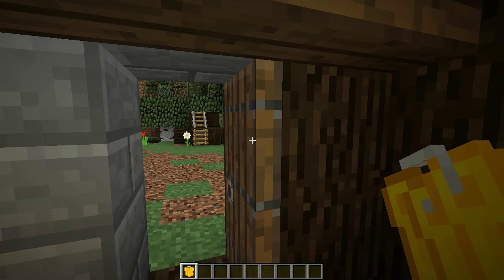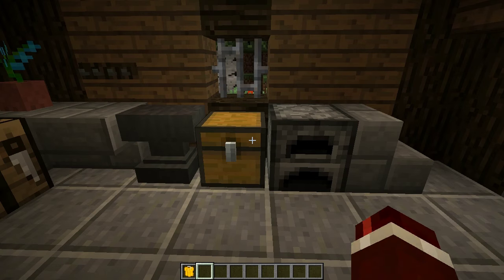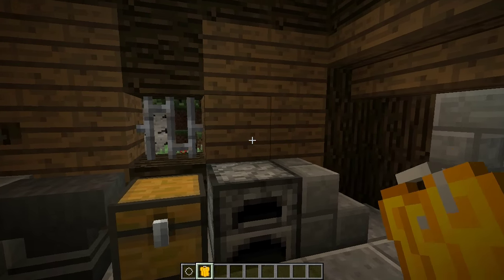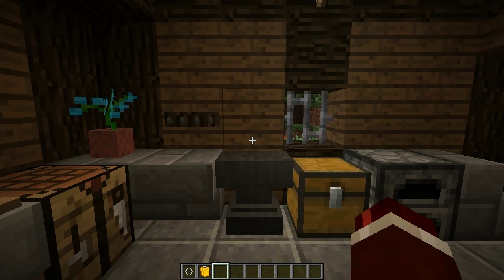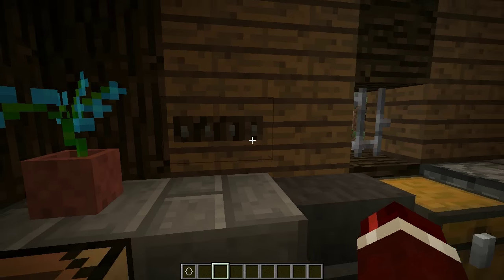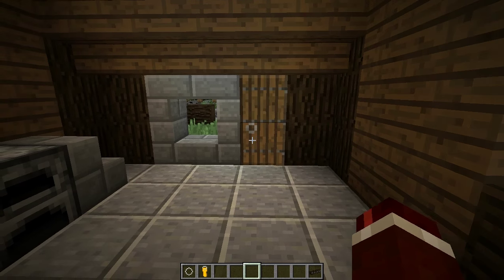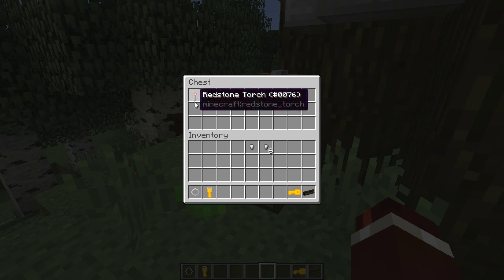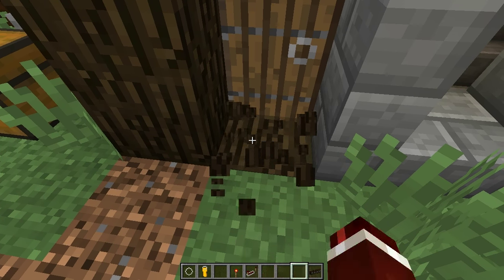MrCrayfish's Key Mod Update #2 - Key Rings and Rack!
★ Download Link ★